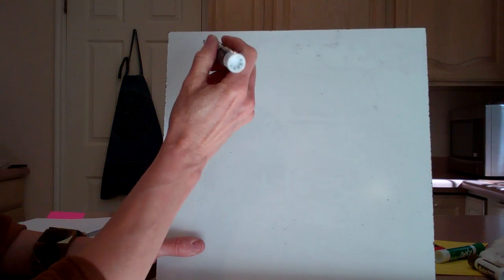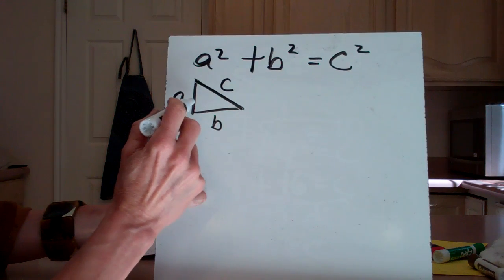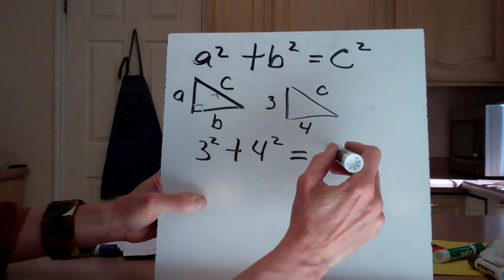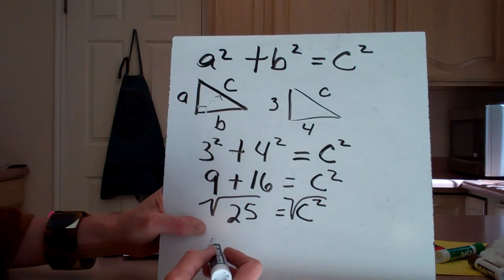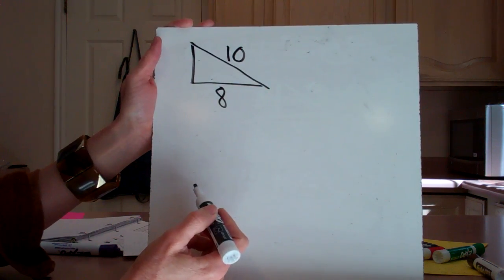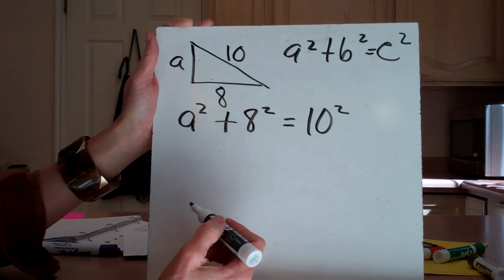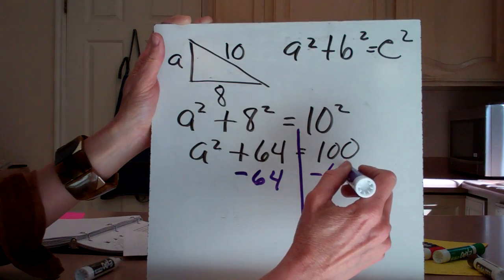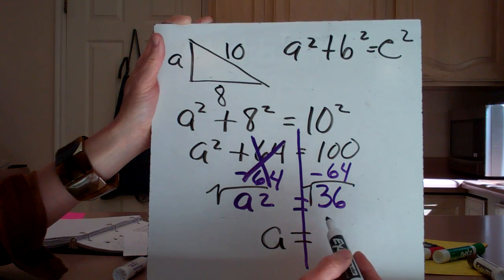How do you find a leg?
This video shows how to solve for an unknown leg of a right triangle using the Pythagorean Theorem.